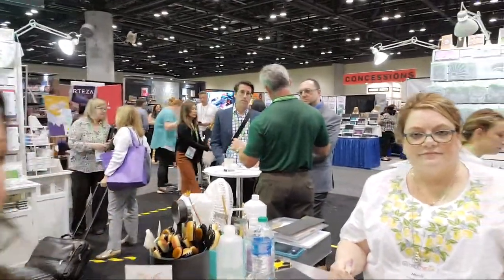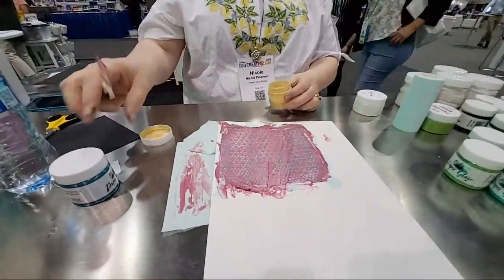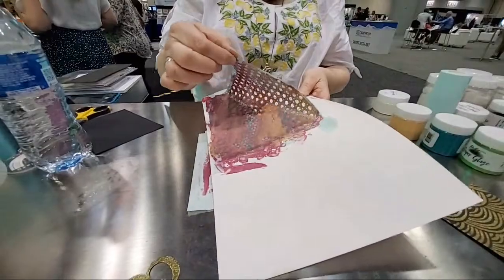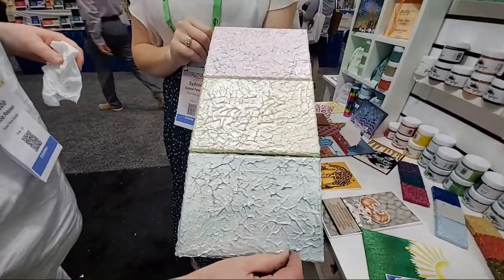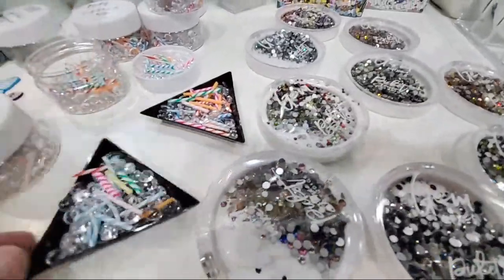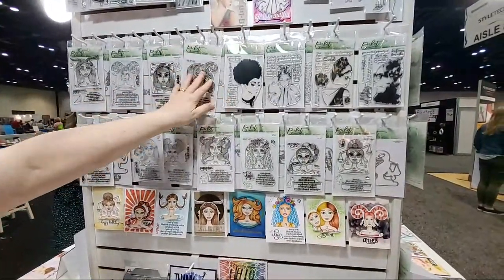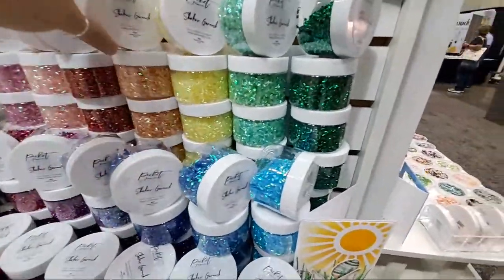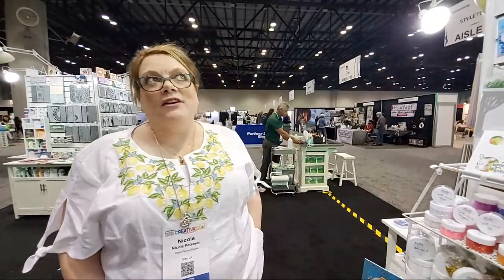LIVE NAMTA CREATIVATION 2022 - Picket Fence Studios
Such amazing new products from Picket Fence Studios - pastes, shaker bits, tools, stamps, and so much more LIVE from NAMTA CREATIVATION 2022 **Click Show More for Supply Links**

Current Camera & Equipment Set Up -